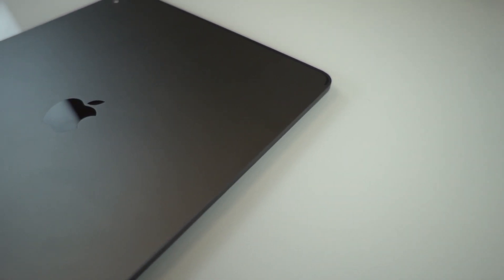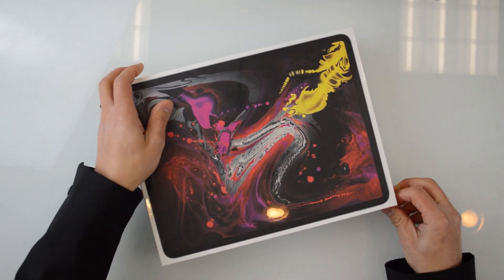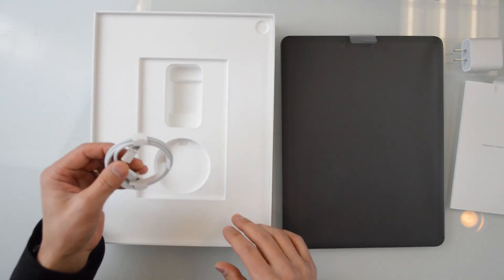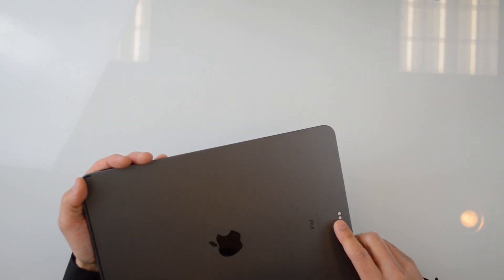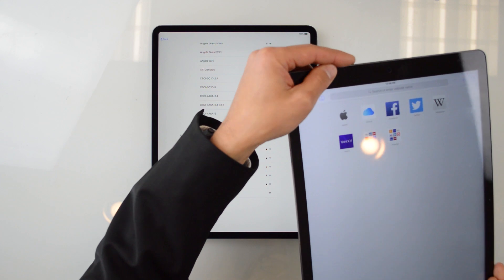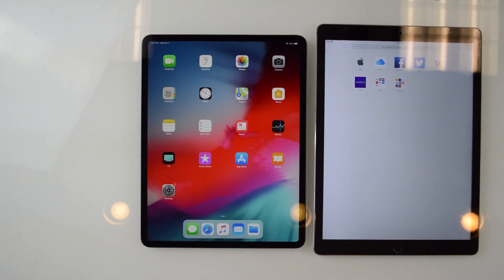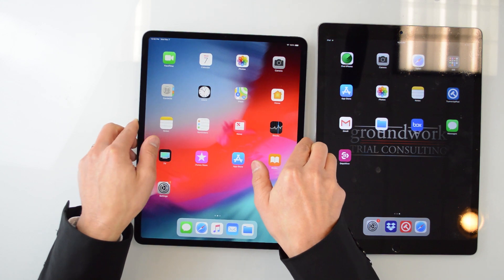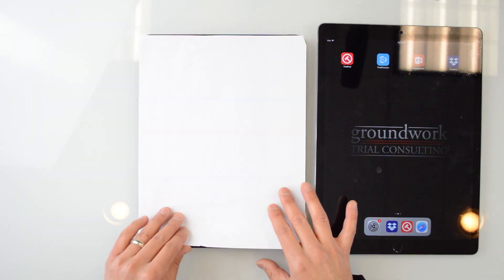iPad Pro 12.9 2018 Unboxing for Lawyers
Today at the office, we unbox and take a look at the brand new iPadPro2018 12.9. I'm particularly excited about the faster processor and the usb-c port at the bottom. But for this video, we're just going to take a moment to marvel and just how nice of a device this thing is.

Stay tuned as we will be diving deeper into the functionality (or lack thereof) of the USB-C port for legal professionals and how this things stacks up to our older iPad Pros.